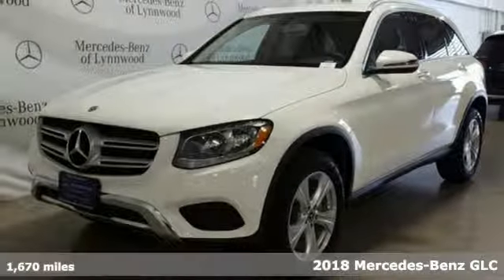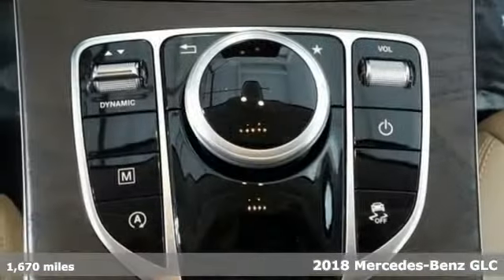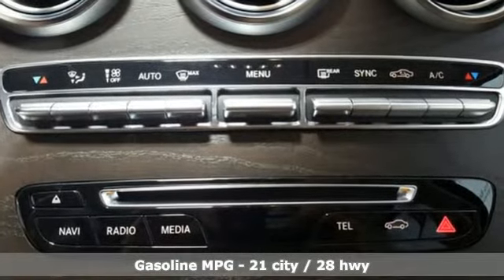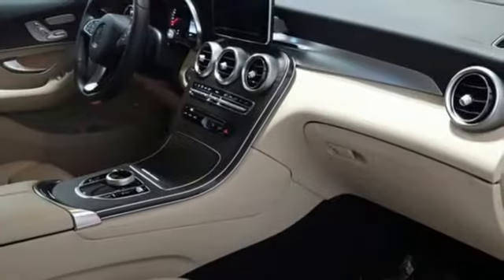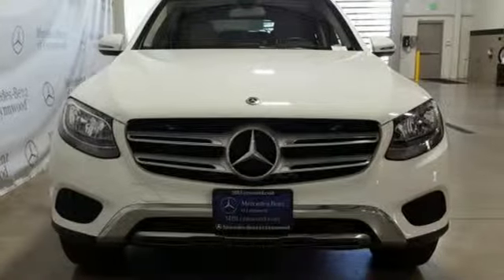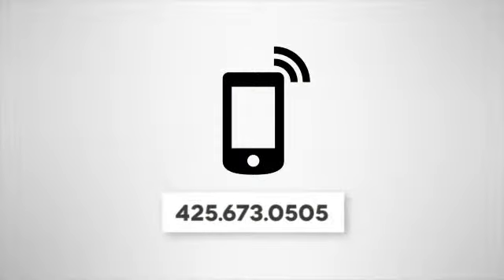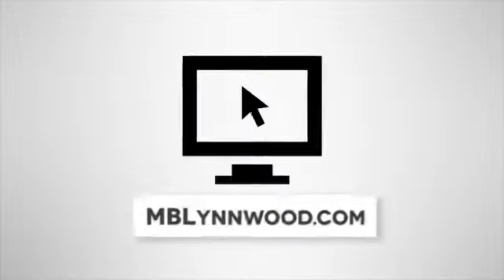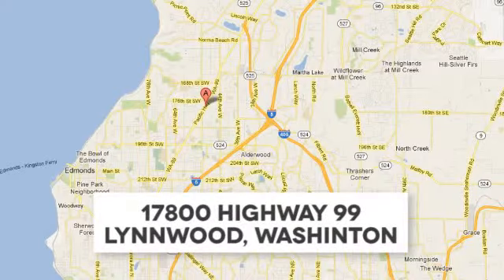Certified 2018 Mercedes-Benz GLC Lynnwood WA Seattle, WA L4424P - SOLD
Year: 2018
Make: Mercedes-Benz
Model: GLC
Trim: GLC 300 4MATICA®
Engine: 4 Cyl. 2.0 L
Transmission: Automatic
Color: Polar White
Interior: Silk Beige/Black
Mileage: 1670
Stock #: L4424P
VIN: WDC0G4KB5JV045516
*Rates as low as 1.99% APR for 36 months and Complimentary 2 Year / 2 Service Pre-Paid Maintenance***FACTORY CERTIFIED PRE-OWNED!* 1 Year Unlimited Mile Warranty on top of any remaining portion of the original 4-year/50,000 mile warranty. Low Miles, One Owner, Apple CarPlay, Android Auto, Blind Spot Assist, Heated Front Seats, Rearview Camera, KEYLESS-GO!This is a beautiful White GLC 300 4MATIC with Silk Beige MB-Tex and accented with Natural Grain Brown Ash Wood Trim. It is a one owner vehicle with no accidents or damage reported to CARFAX. It is nicely equipped with: Polar White, Silk Beige MB-Tex, Premium 1 Package $1,350: KEYLESS-GO, Blind Spot Assist, 115V AC Power Outlet, Smartphone Integration Package $350: Android Auto, Apple CarPlay, Natural Grain Brown Ash Wood Trim, 18-Inch 5-Spoke Wheels, Wheel Locking Bolts $150, LED Logo Projectors $200, Rearview Camera, SD-Card Navigation Pre-wiring, Porcelain Fabric Headliner, Heated Front Seats $580. * Original MSRP $45,675 **1.99 percent APR for 36 months at $28.64 per month per $1,000 applies to Certified Pre-Owned Mercedes-Benz Model Year (16,17,18 CLA, C, E, S, GLA, GLC, GLE) (16 GL) (17, 18 GLS). Qualified customers only. Not everyone will qualify. Excludes leases and balloon contracts. Minimum finance term applies. Available only at participating authorized Mercedes-Benz dealers through Mercedes-Benz Financial Services (MBFS). Subject to credit approval by MBFS. Must take delivery of vehicle between May 1, 2019 and May 31, 2019. Rate applies only to Mercedes-Benz Certified Pre-Owned model vehicles listed. See your authorized Mercedes-Benz dealer for complete details on this and other finance offers. Above CPO Pre-Paid Maintenance offers are valid from May 1, 2019 through May 31, 2019. Only applies to Certified Pre-Owned models listed above. Diesels and AMGs included. Complimentary Pre-Paid Maintenance for S-Class Sedan excludes Maybach.

Address:
17800 Highway 99